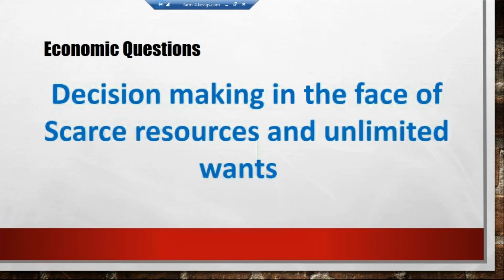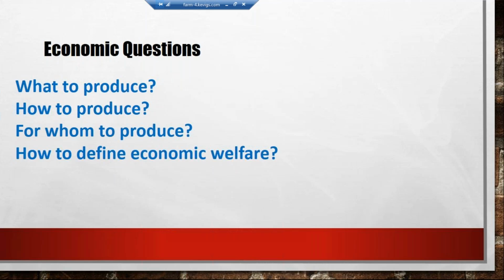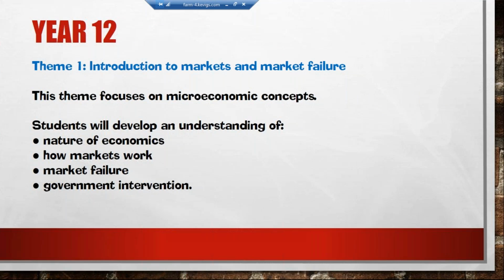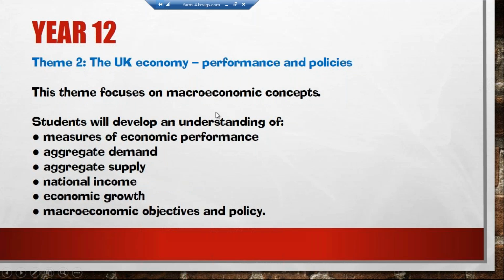A level Video Economics